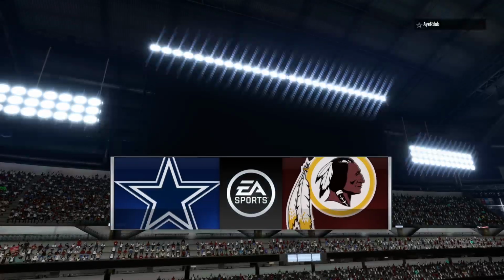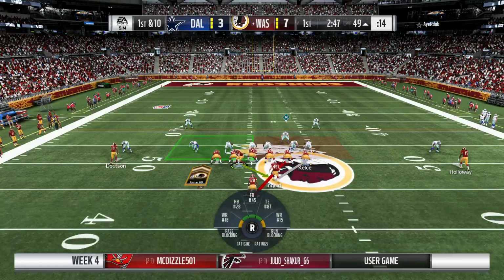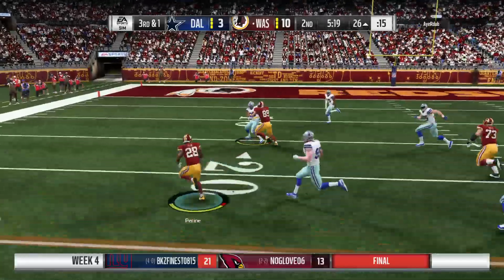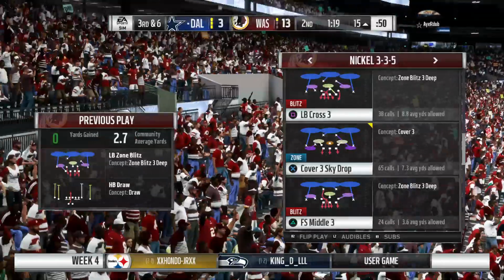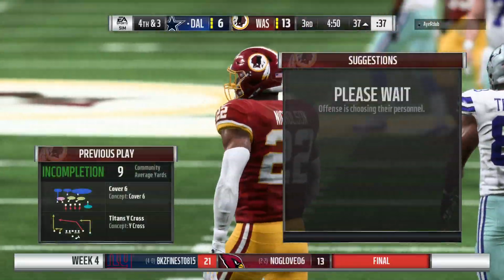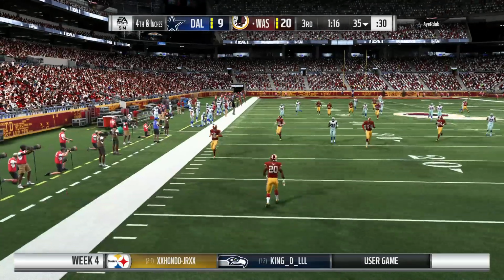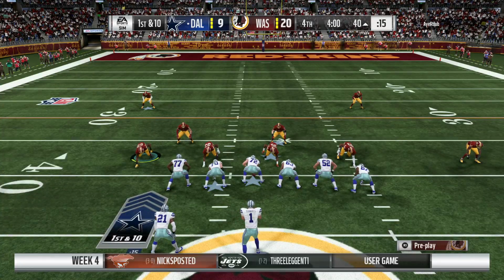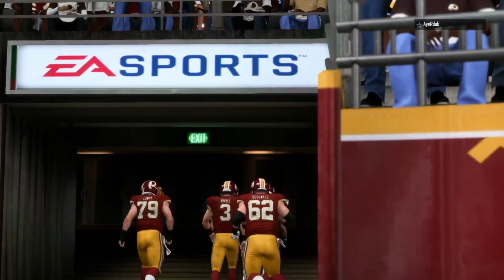Madden 19 CFM - CGIML19 2023 Season Week 4 - Cowboys @ Redskins